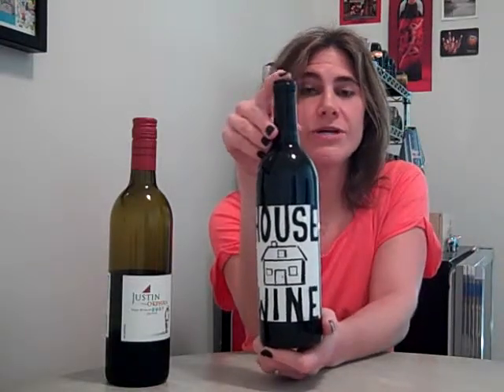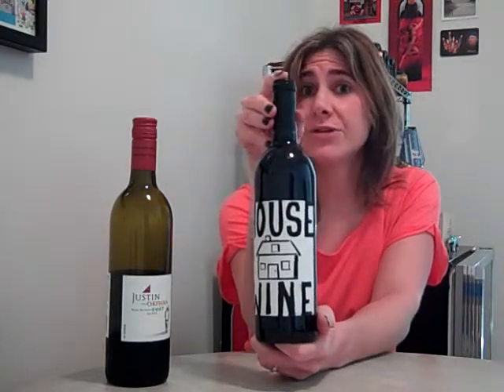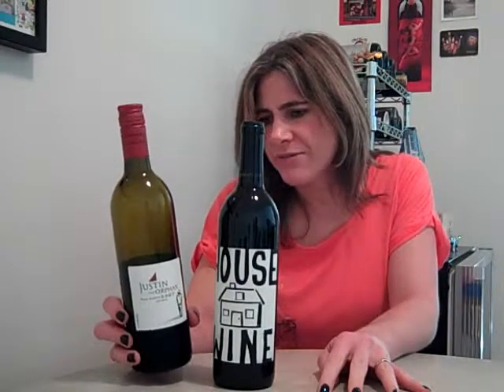Savings.com Wine Tip #2 Always Shop the Second Labels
A wine buying tip from Heather S at Savings.com: when you crave the expensive stuff but don't want to spend the money, shop the second labels!